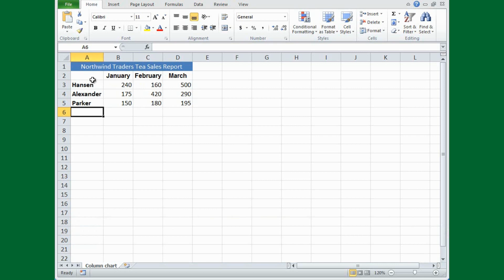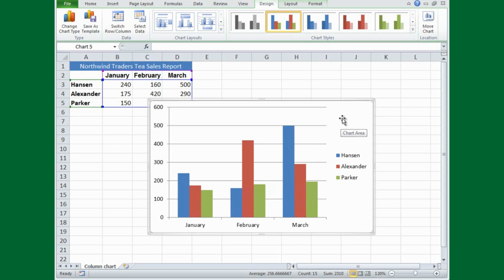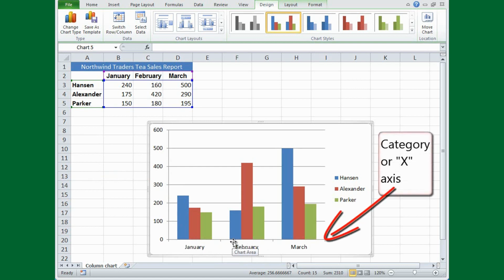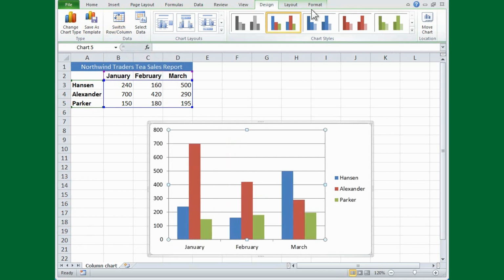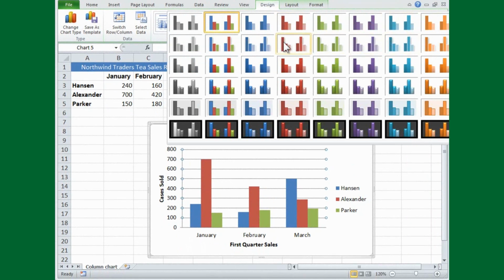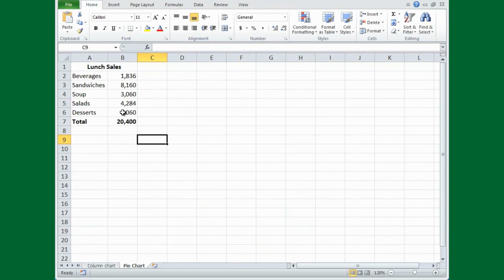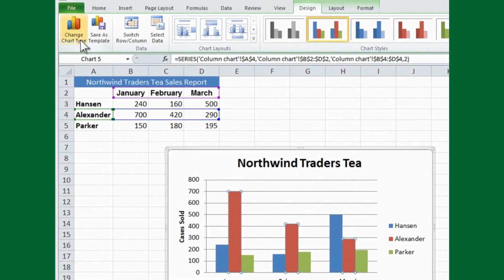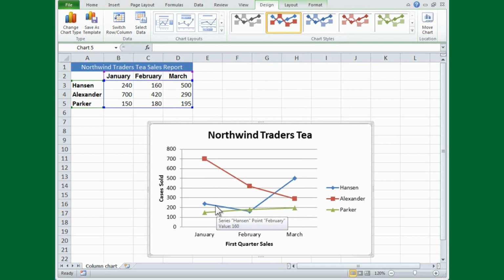Excel Tutorial #16: How to create a chart